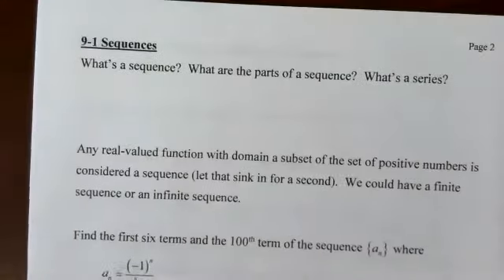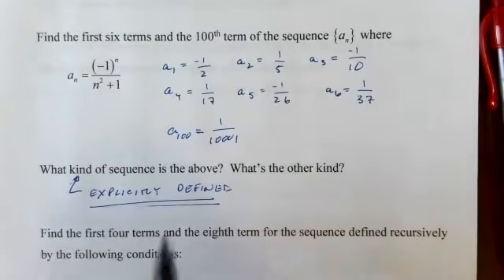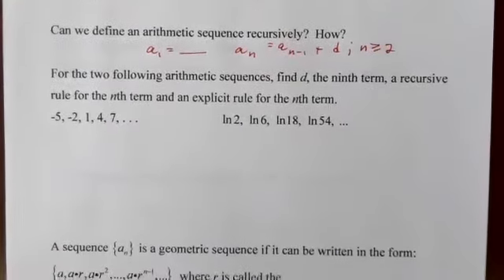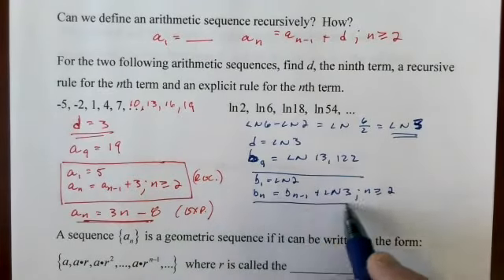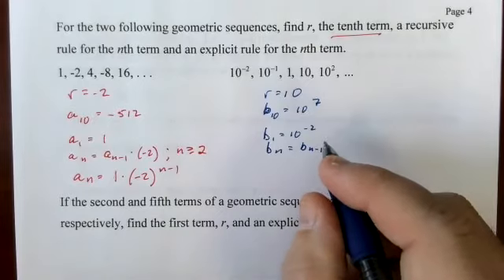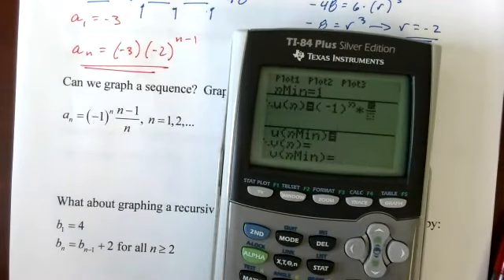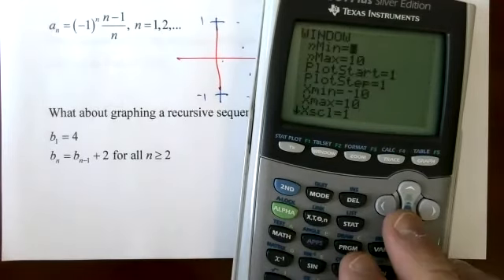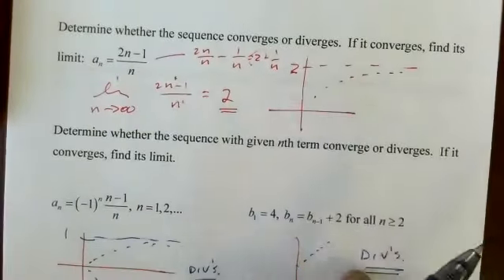AP BC Calc 9 1 Sequences Revamp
AP BC Calculus Lesson on Sequences